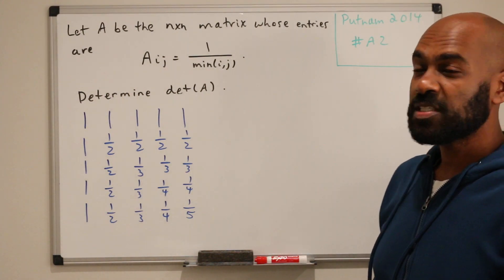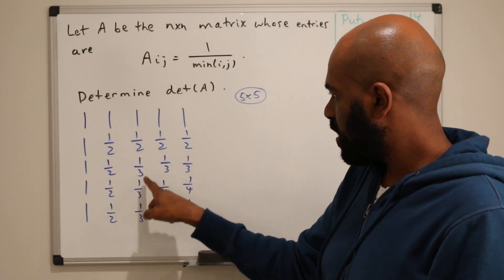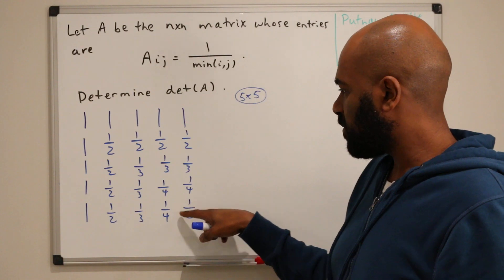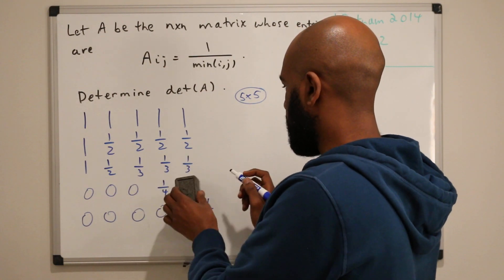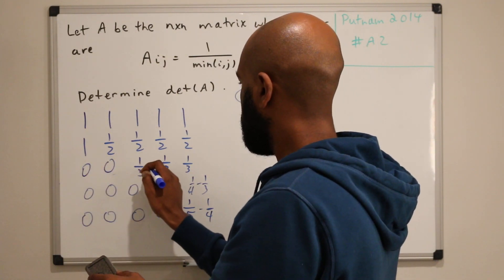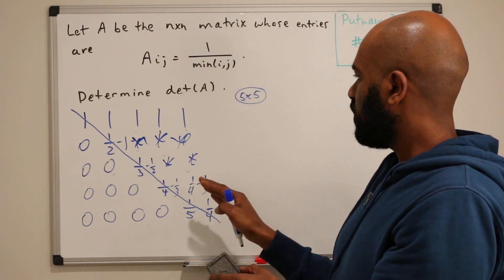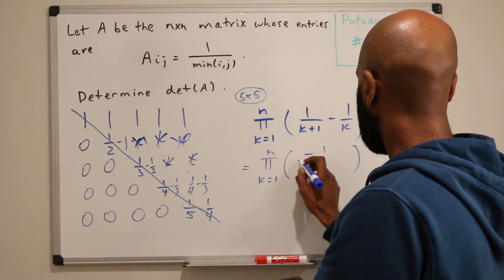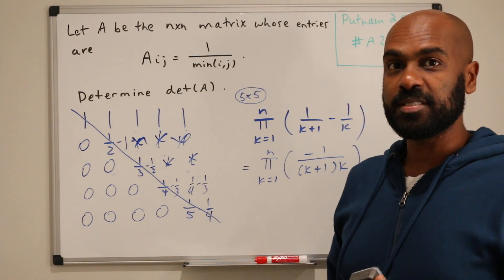Putnam Exam 2014 A2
This video presents the solution to Putnam Exam 2014 A2, and uses it as a prototype for discussing a strategy for approach Putnam problems involving determinants.